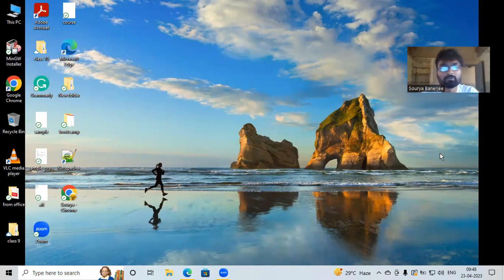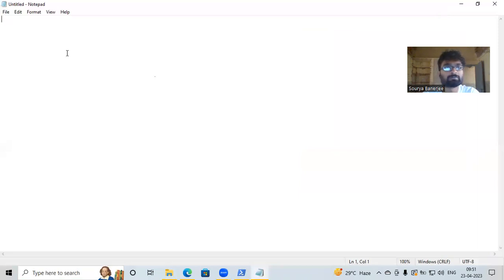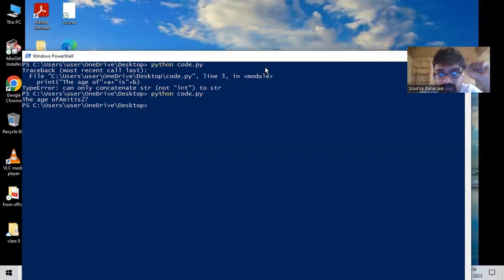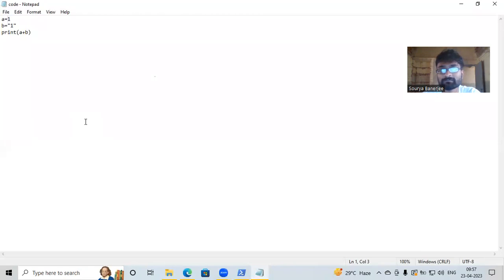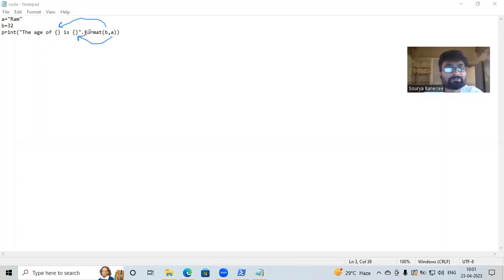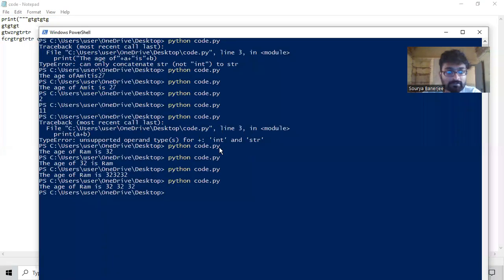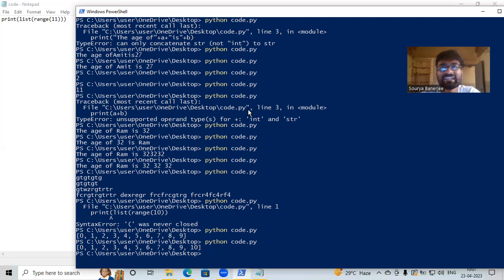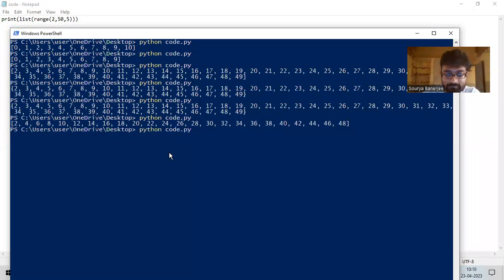more about print and range in python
This video is the 3rd one to learn Python. We discussed some more aspects of the print function and we also added data type of range.